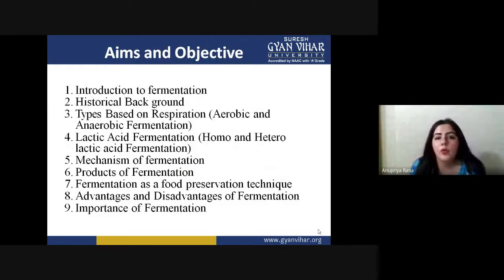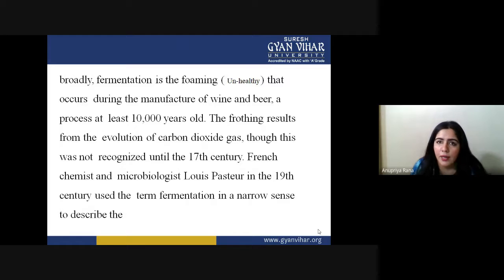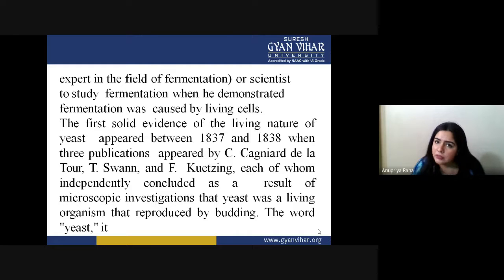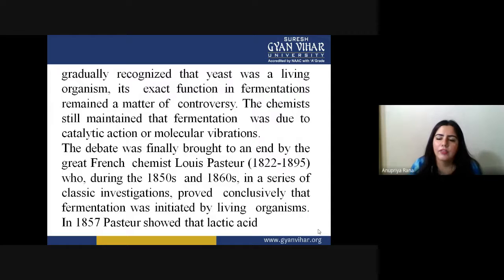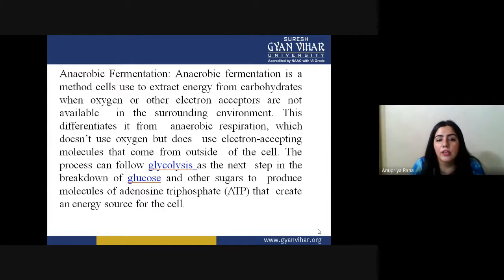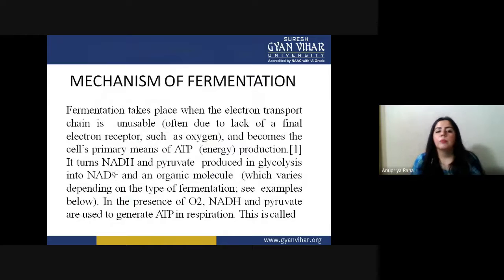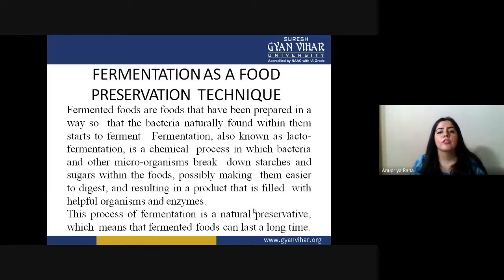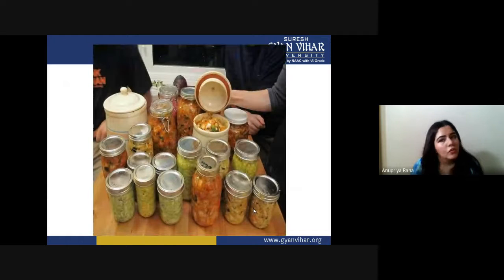Fermentation Process and Types - Anupriya Rana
The deliberation is aimed at detailed understanding of the fermentation and its types.
Fermentation is a metabolic process that converts sugar to acids, gases or alcohol. It occurs in yeast and bacteria,  and also in oxygen-starved ( Deficient ) muscle cells, as in  the case of lactic acid fermentation.